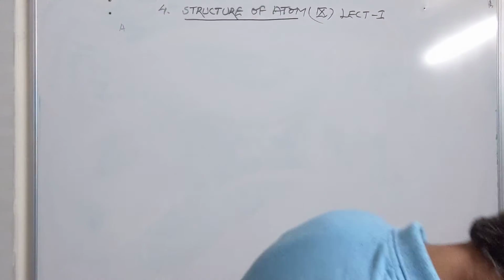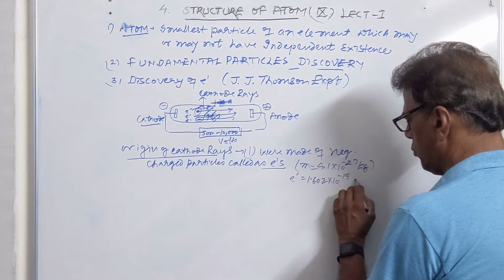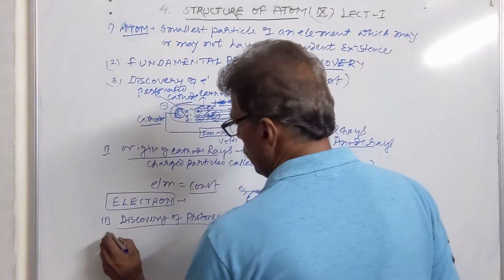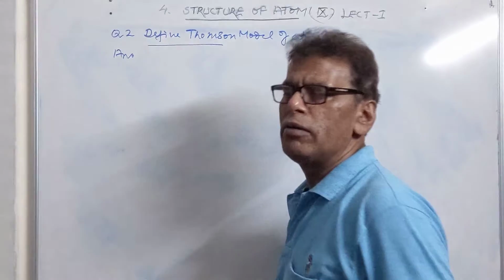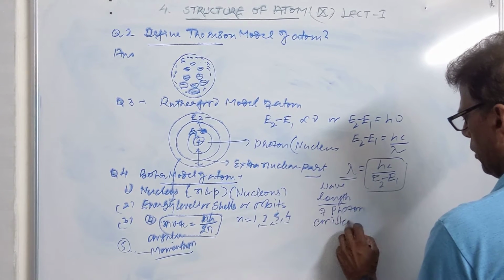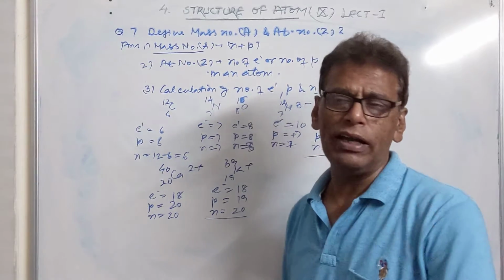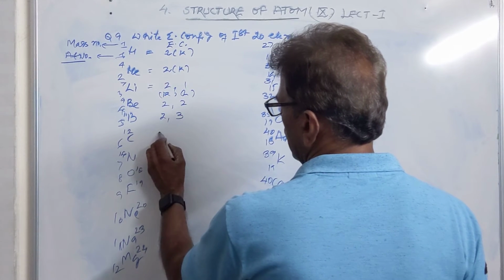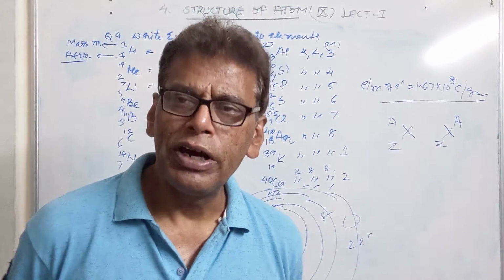Structure of Atom. Discovery of Electron, Neutron,Protons.Models of Atom . Electronic Configration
Structure of Atom Discovery of f electron, proton and neutron. Mode km s of atom E km ectronic Configration of 20 elements..